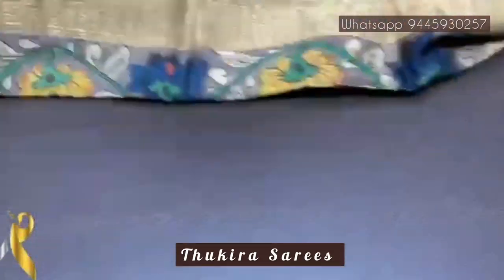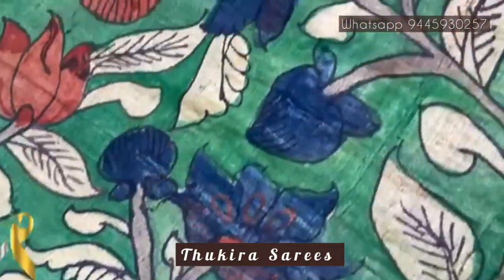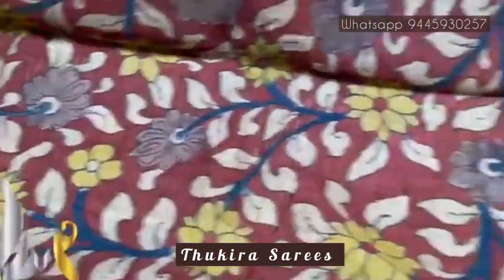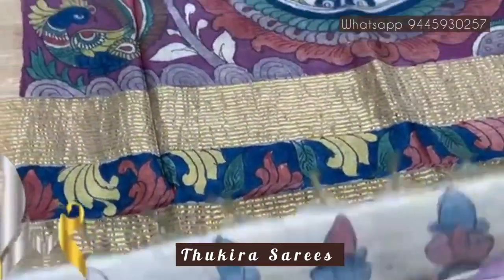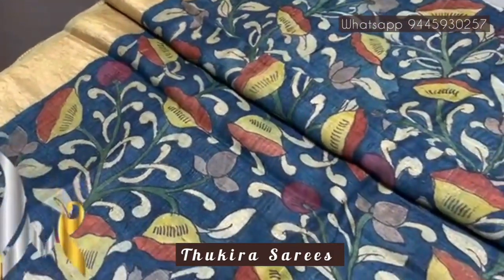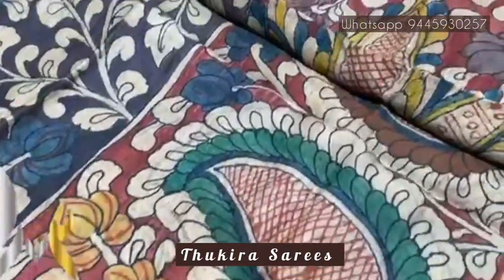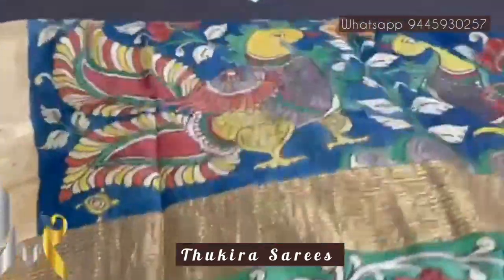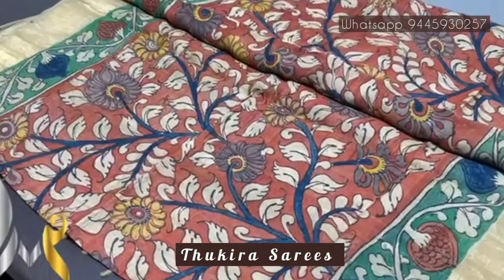Pure Tussar Handpainted PenKalamkari Saree | Pure Kalamkari Saree Organic Dye | Women's Day Edits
This is a pure Tussar Silk sarees, hand painted with organic Dyes.

Note:
1. Small thread missing and pullings are not considered as damage since most of our collections are Handowen sarees and it is common.

2. Colors may vary slightly due to photography and display. Unpacking video must for any sort of complaint.

Thukira T&C
Shipping charges Applicable.
No Return or Exchange.
Color my vary due to digital photography and display.
Exchange only for damages or Totally Different Saree (opening video is mandatory)
Without opening video it is not possible for us to help you with Exchange.
Pattern design for additional blouse piece may vary based on the availablity of the fabric.

-Without Payment no dispatch.
-No exchange No Return No Refund on dislike basis. As a small business it is very tedious process in getting exchanges. We try to give best, but every customer taste n preference is different.
-Parcel Opening Video  is compulsory unboxing parcel video required in case of any damage or wrong and missing item. Issue must be clear in video without any pause or cut and reported within 24 hours of receiving parcel.
-Aftr 24 hours We can't do Anything. No excuse like customer was out of station or they came to know later.
-In case of Exchange shipping is to bear by customer no excuse on that.
-Slightly colour vary or light-dark due to digital photography or mobile-computer monitor settings.
-Dispatch will be done in 3-5 working days from the time of payment.Tracking is not possible for all the orders. *Max time of delivery is 10-15 working days.*  Due to heavy dispatch sometimes tracking may get delayed but it is always dispatched on time. Your money is safe with us and you don't need to worry about your product if it delays, we will make sure that it reaches you safe even delayed due to unavoidable circumstances.
-Small issues like thread missing, zari missing Removable stain or spot, open stitching are not considered as damage.
-Price and shipping charge are fixed so strictly no bargain.
-Always share screenshot after payment.

*Note - Read carefully Don't  scroll without reading. Later requesting you not to say that you don't know it.

We would like to make it clear again regarding returns and refund.*
No return or refund be entertained for any reason except for defective items/ totally wrong product.

Please don't ask refund/ return for
Not as expected
Not good quality
Didn't like colour
Colour swapping
Changed mind
Slight colour variation b/w real n pic
Etc

For those who ask about quality👇👇

*Everybody has different perception about quality and expectations- what some ppl may feel as good quality, some may perceive as bad quality*

*Just because price is less, it doesn't mean quality is also less*

 *At the same, if you buy a fabric worth of 500, obviously, it will be worth more than money, but expecting it to be worth of 5000 is not right. .*

The imperfectness of handloom is what makes it beautiful. You see those tiny holes are actually the pin marks, resulting from the saree being pinned to the loom. That small stain could very well be of the oil used to lubricate the loom, a drop of which, might have accidently gotten spilt over in an ill-timed moment and that extra black knot on that pristine white saree, could be a strand of lint or black thread that fell on the loom fabric due to the gushing winds that day, and perhaps gotten woven in the process too.

Each handloom piece is unique in itself. And most importantly, each of these fabrics is lovingly created by human hands with utmost patience, warmth, love and hope woven in threads.

Keep support us !! Keep support our Weavers !! 💐